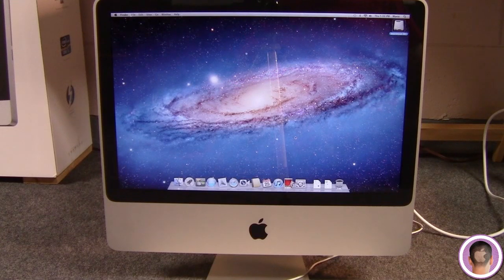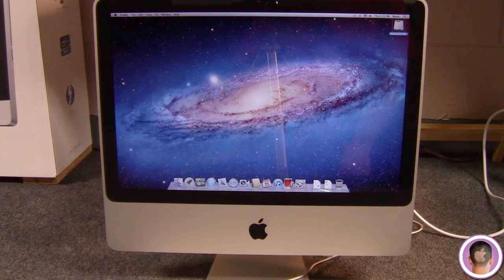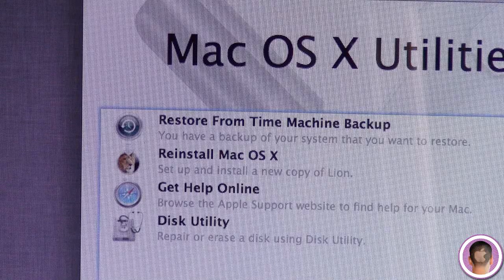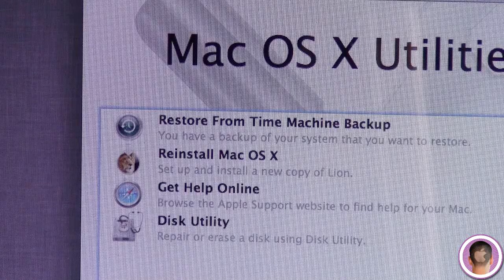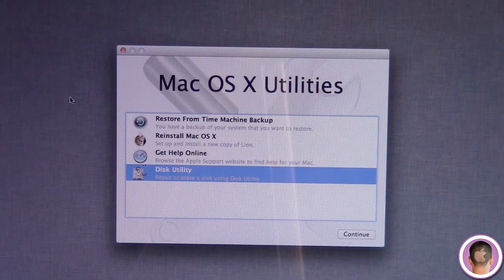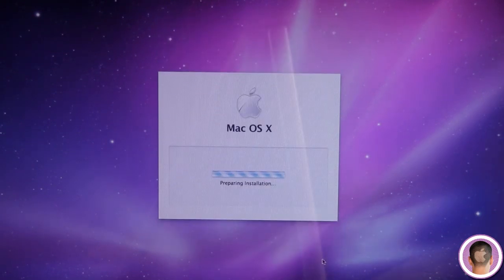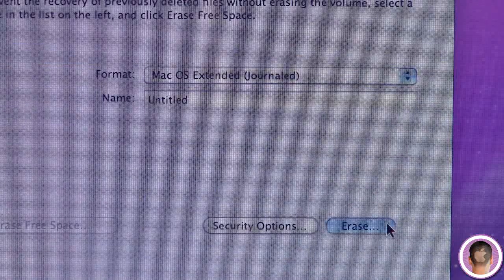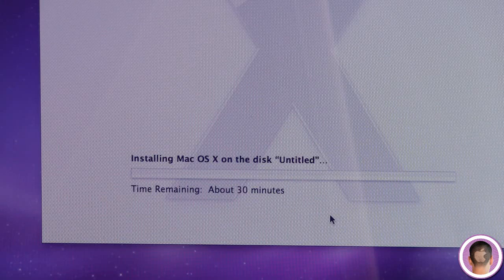Downgrade From Lion To Snow Leopard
How To Downgrade To Snow Leopard, if you need to.